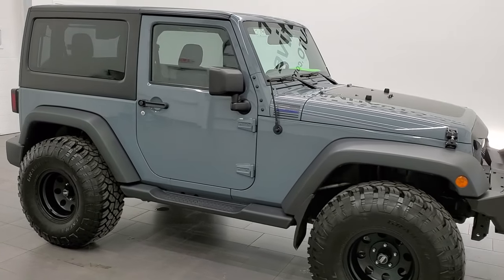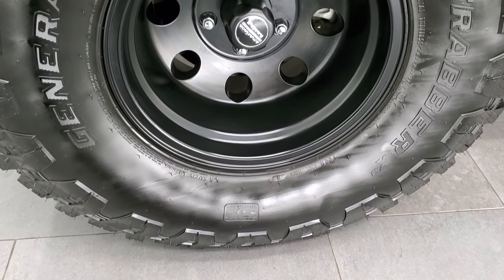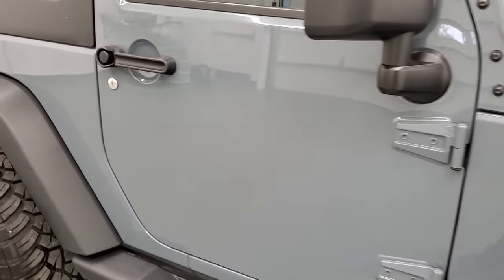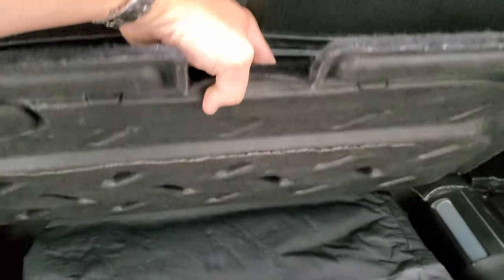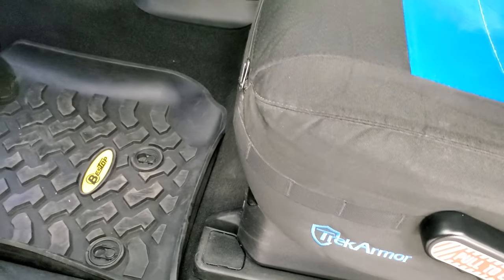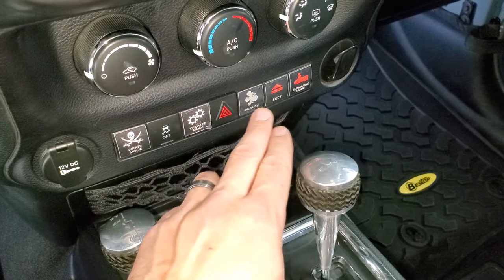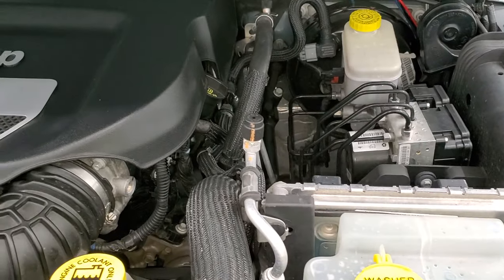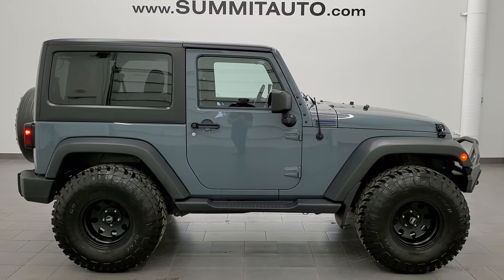2015 JEEP WRANGLER SPORT 2 DOOR ANVIL CLEARCOAT WALK AROUND REVIEW 21J184A SOLD!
This 2015 JEEP WRANGLER SPORT 2 DOOR AUTOMATIC IN ANVIL CLEARCOAT FOR SALE IN FOND DU LAC OSHKOSH WISCONSIN 54935 is the vehicle we did walk around review of today.

Thank you for checking out this video of this 2015 JEEP WRANGLER SPORT 2 DOOR AUTOMATIC IN ANVIL CLEARCOAT FOR SALE IN FOND DU LAC OSHKOSH WISCONSIN 54935

STOCK: 21J184A
PRICE: $27,999
MILES: 67,661
MAKE: JEEP
MODEL: WRANGLER
VIN: 1C4AJWAG6FL526799
LOCATION: FOND DU LAC OSHKOSH WISCONSIN, 54937 TRUCKS ON 41

1 OWNER! CLEAN TITLE HISTORY! 3.6 Liter V6 DOHC Engine, 285 Horsepower, Two Door with 3-Piece Modular Hard Top, Automatic Transmission Center Console Shifter, 5 Speed Automatic Transmission with Optional Manual Tap Shift, 4x4 Floor Shifter Four Wheel Drive 4WD, Dual Heated Seats, Non Smoker, Black Ebony Cloth Seats, Bucket Seats, 2nd Row Bench Seating, Towing Package with Receiver Trailer Hitch and Trailer Wiring Tow Package, General Grabber 35x12.50 R15LT Tires, American Racing Painted Alloy Premium Wheels, Four Wheel Disc Brakes, Factory Painted Stepbars, LED Fog Lights, LED Headlights, Grill Guard, Black Hood Decal, Pioneer AVH-x4600bt Receiver AM / FM Radio Tuner, Bluetooth, Hands-Free Phone Controls Blue Tooth, USB Jack Portable Audio Connection, Rear Window Defroster, Swing Open Rear Door with Manual Raise Glass, Driver and Passenger Front Air Bags, L.A.T.C.H. Child Safety System, Multi-Function Steering Wheel Controls, Compass, Outside Temperature Display and Mileage Display, Best Top All Weather Floormats, Air Conditioning AC, Cruise Control, Tilt Steering Wheel, Anvil, ONE OWNER! CLEAN AUTOCHECK! Very very clean inside and out! This is one of the sharpest 2015 Jeep Wrangler suvs we have ever had on our lot! Make your move before this super clean 4wd is gone!